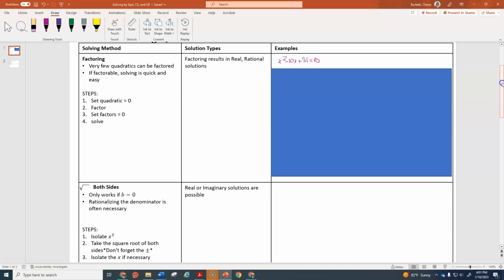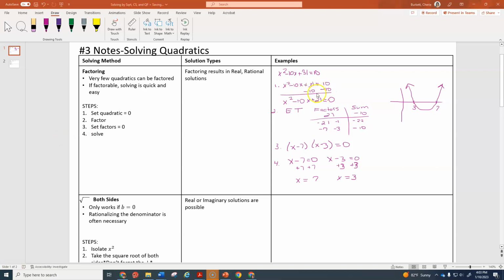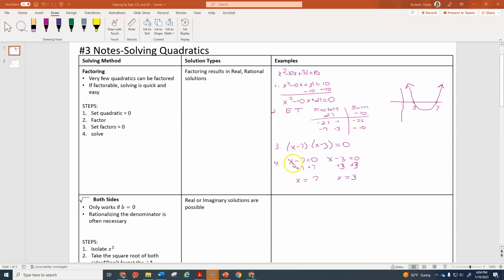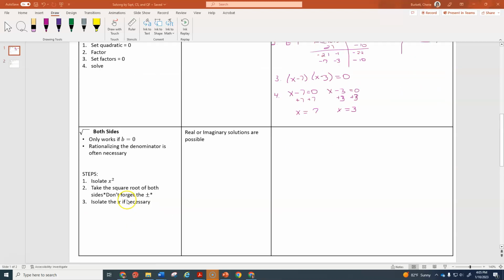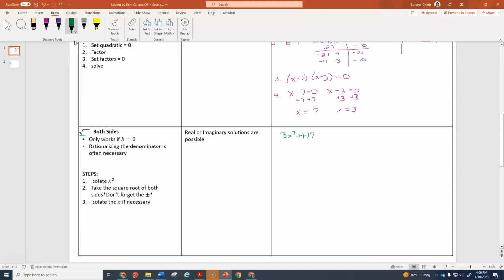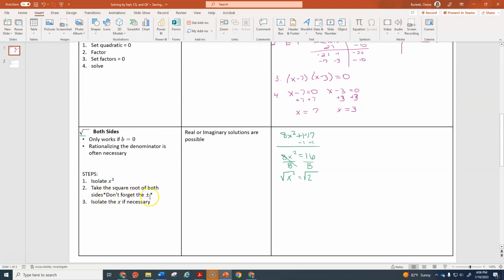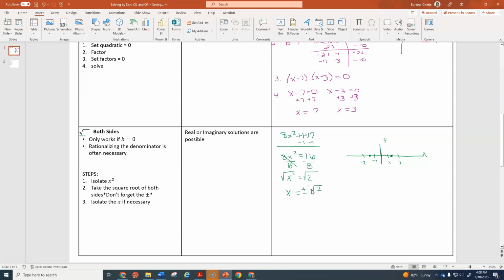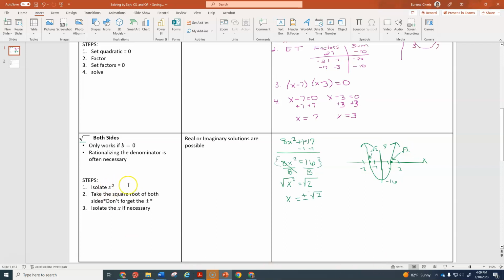Solving Quadratics by Factoring and Sqrt both sides